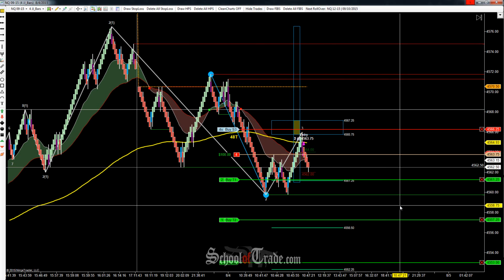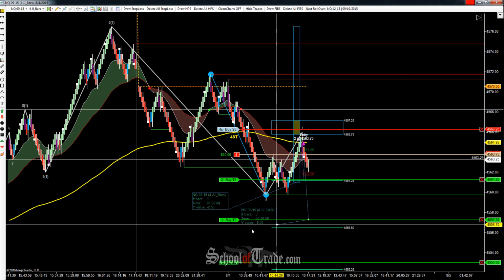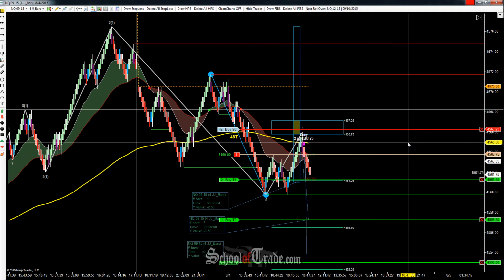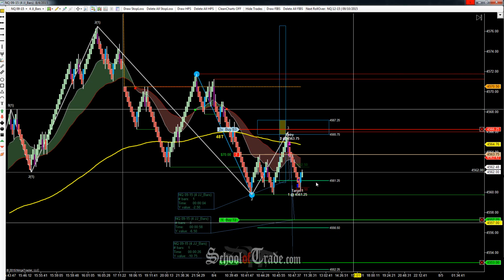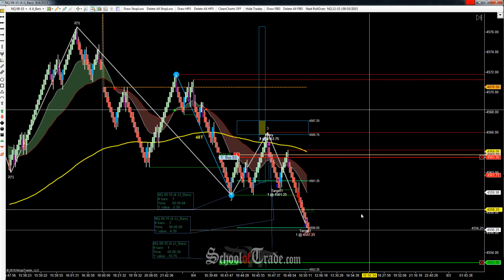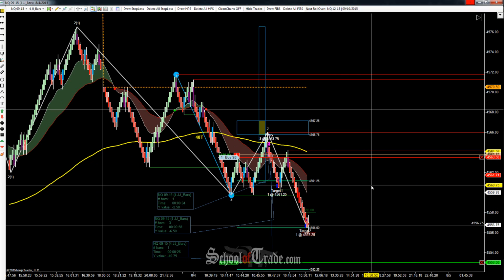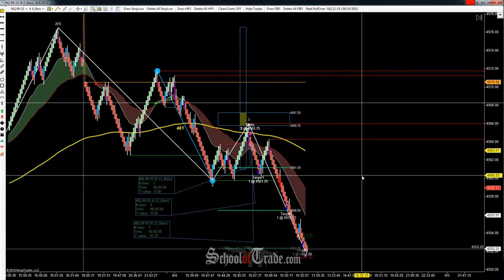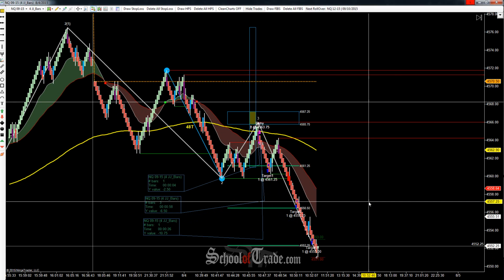WAVE Pattern Trading The NASDAQ Futures; SchoolOfTrade.com